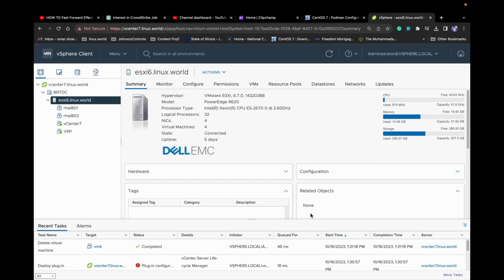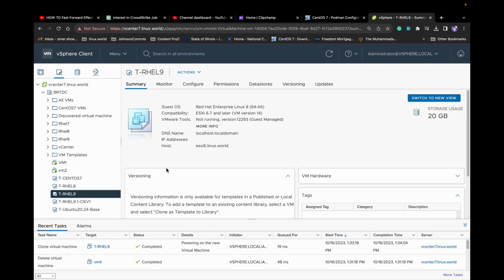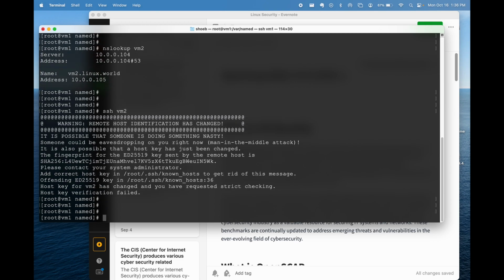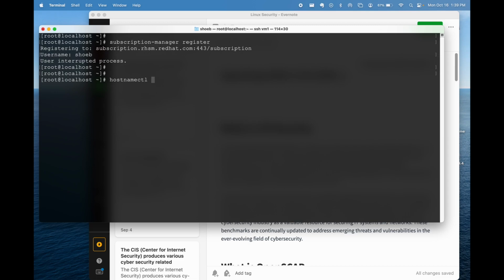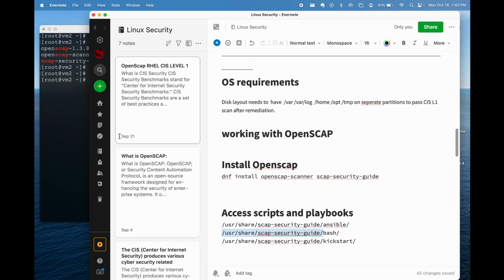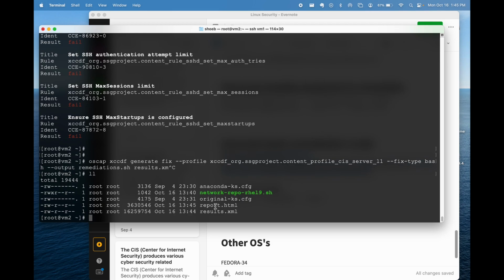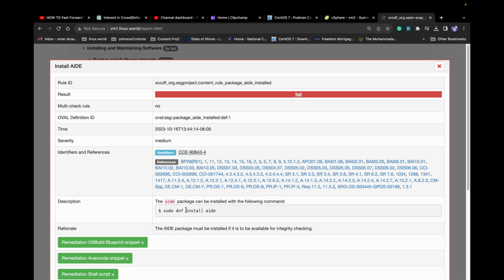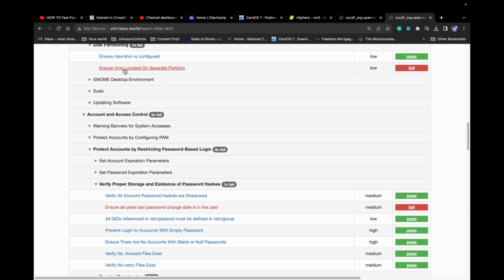Rhel9 Security OpenScap CIS L1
Red Hat Security CIS Level 1